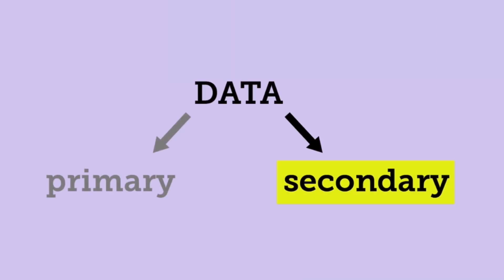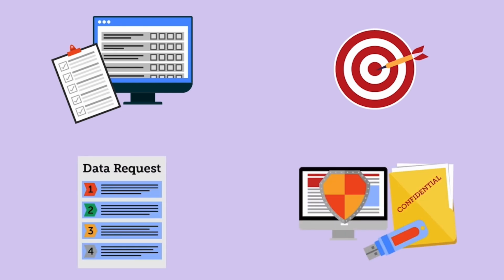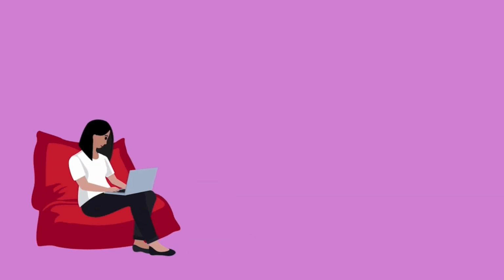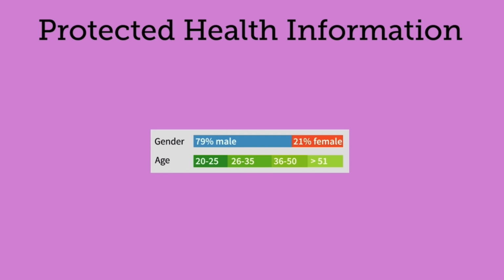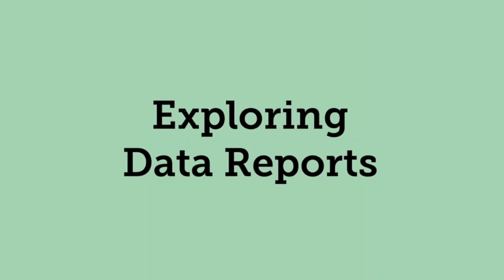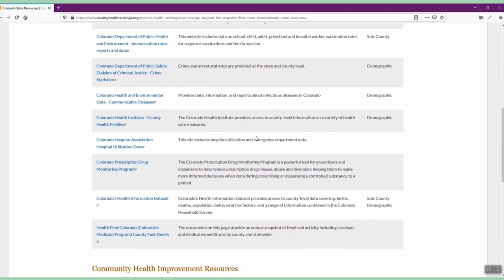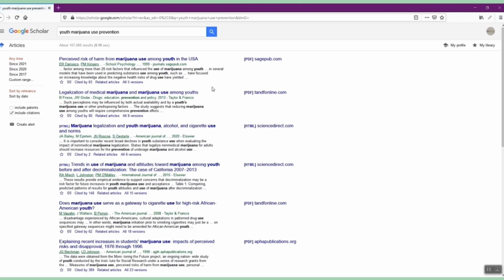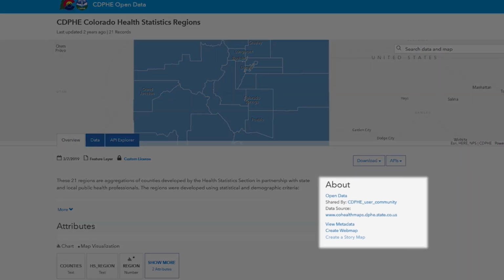Working with Data: Module 4.2 - Data, Data Everywhere - Secondary Data Collection